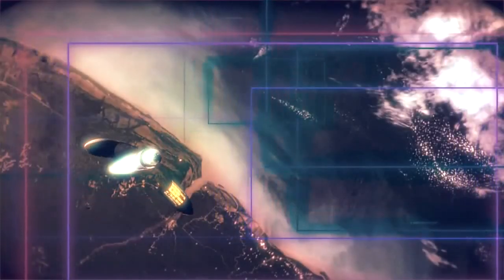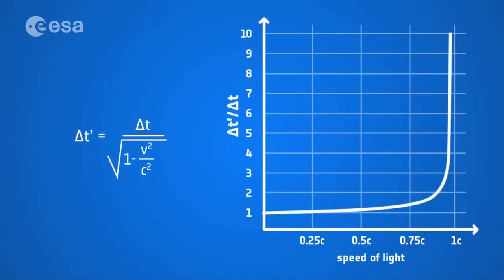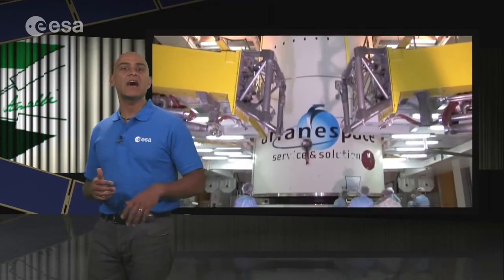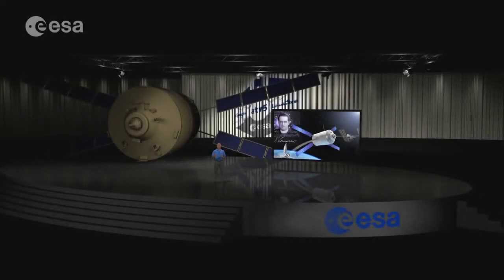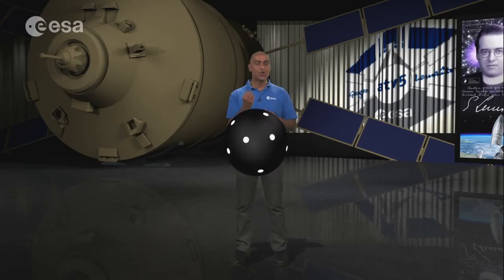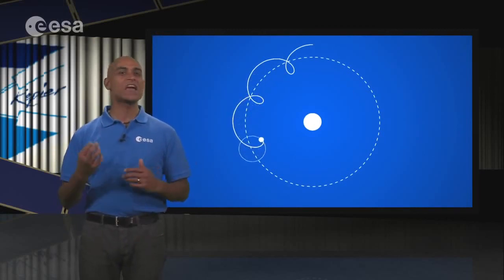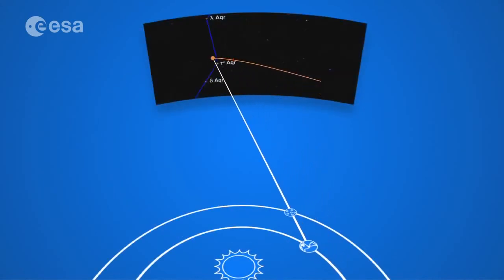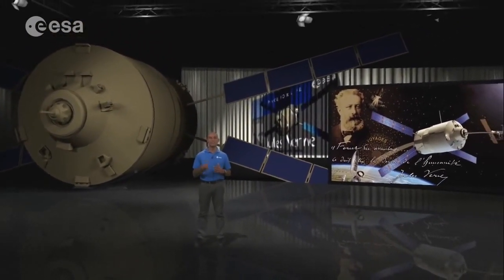The European Automated Transfer Vehicle - Space Documentary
The Automated Transfer Vehicle, originally Arian Transfer Vehicle or ATV, was an expendable cargo spacecraft developed by the European Space Agency. ATVs supplied the International Space Station with propellant, water, air, payloads, and experiments.

Credit: ESA